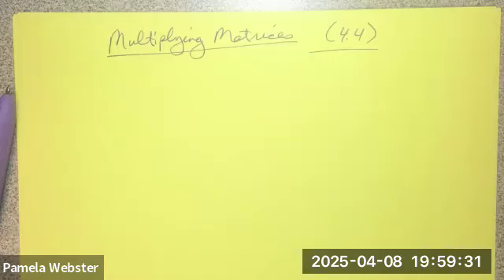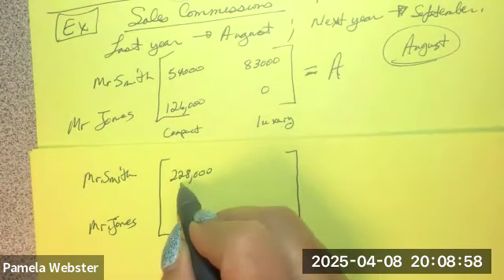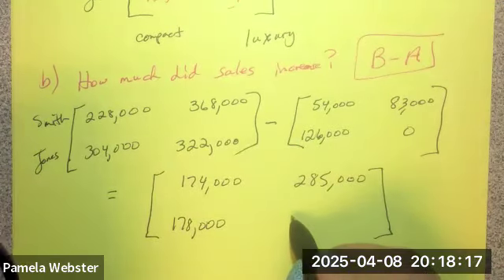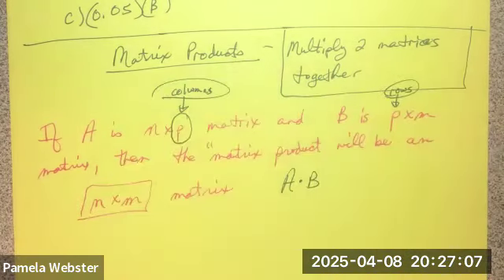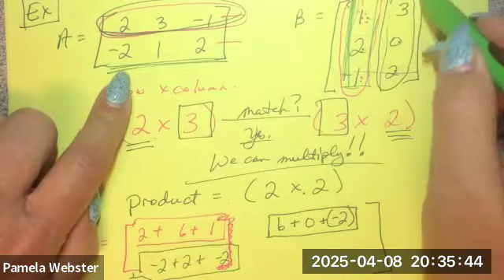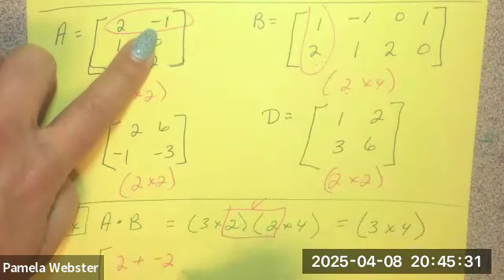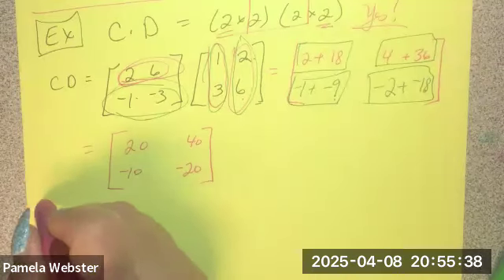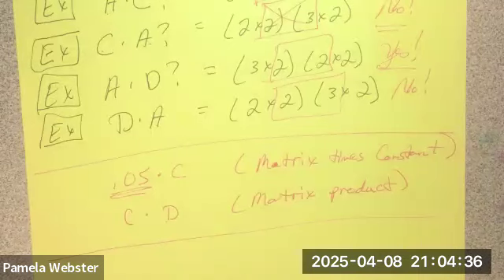Basic Matrix Operation of Multiplying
The class wraps up our look at Basic Matrix Operations by multiplying a matrix by a constant and also by creating matrix products.  We discuss when you can and when you CAN'T multiply two matrices together.